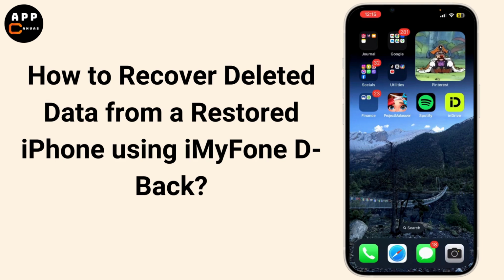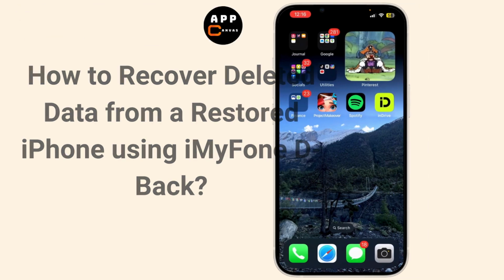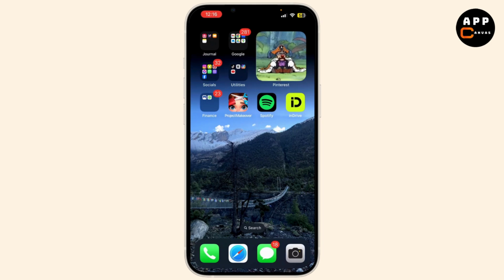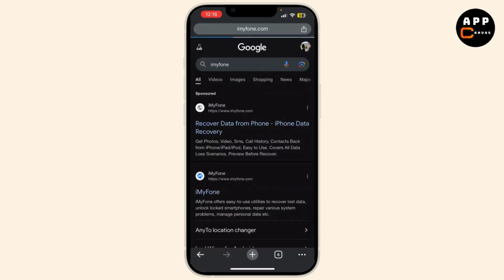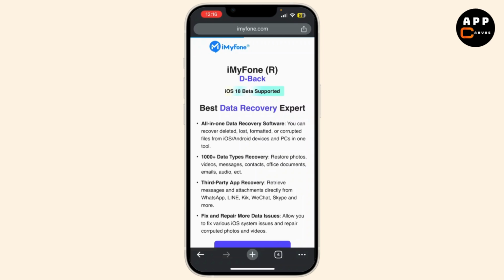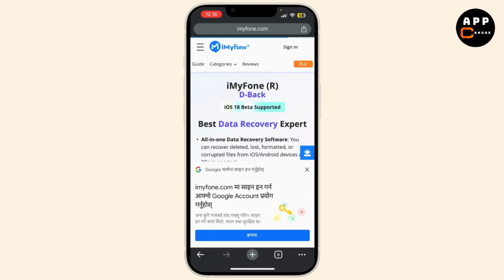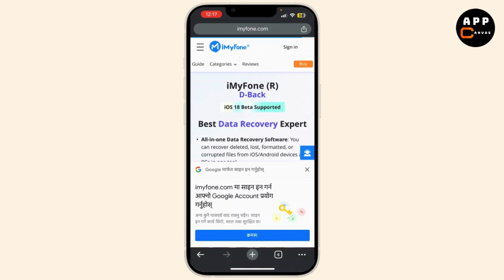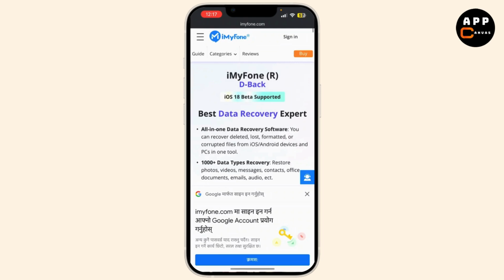How to Recover Deleted Data from Restored iPhone iMyFone-D Back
Gide Video on How to Recover Deleted Data from Restored iPhone iMyFone-D Back. Easily Learn Can you recover data from a restored iPhone with the help of this guide.

Accidentally restored your iPhone and lost precious data? Don't panic! This @AppCanvas  tutorial shows you how to effortlessly recover deleted photos, contacts, messages, and more from your restored iPhone using iMyFone D-Back.

Timestamps:
00:00:00 - Introduction
Learn how to recover deleted data from a restored iPhone using iPhone Data Recovery (iPhone Dback).

00:00:10 - Install iPhone Dback
Download and install iPhone Dback from the official website. Available for Windows and macOS.

00:00:20 - Launch iPhone Dback
Open iPhone Dback on your computer to get started with the recovery process.

00:00:30 - Connect Your iPhone
Connect your restored iPhone to your computer using a USB cable and ensure it’s recognized by iPhone Dback.

00:00:40 - Select Recovery Mode
Choose "Recover from iOS Device" to recover data from your iPhone directly.

00:00:50 - Scan for Deleted Data
iPhone Dback will scan your iPhone for any deleted data. The scan time varies based on data volume.

00:01:00 - Preview and Select Data
Review the list of recoverable data categories, preview items, and select what you want to recover.

00:01:10 - Recover Data
Click "Recover" to restore the selected data to your iPhone.

00:01:20 - Conclusion
You’ve successfully recovered deleted data from your restored iPhone using iPhone Dback.